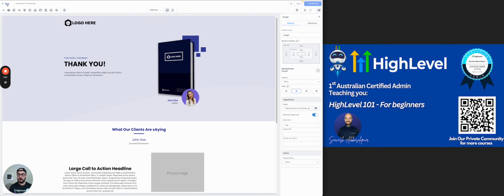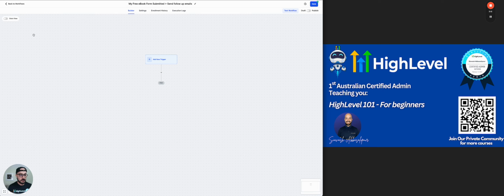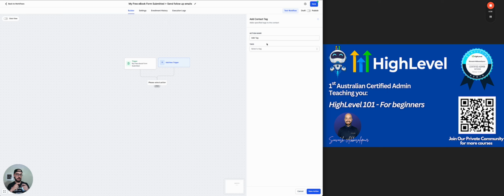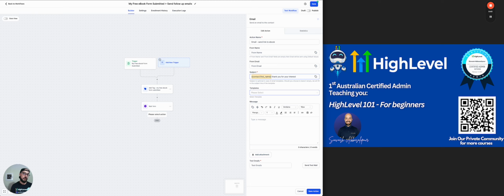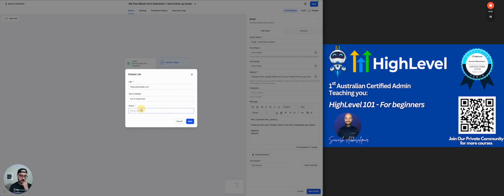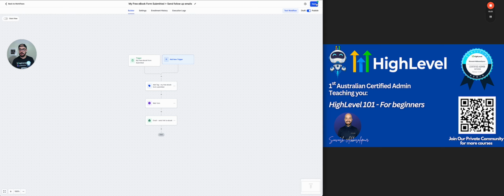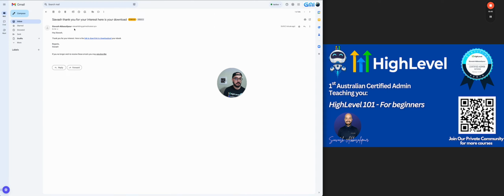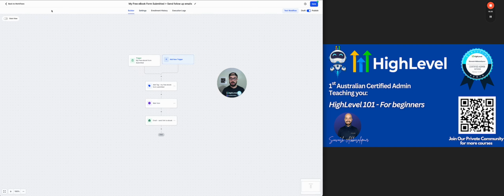07 Creating Your Own Funnel within High Level Part 3 Automation